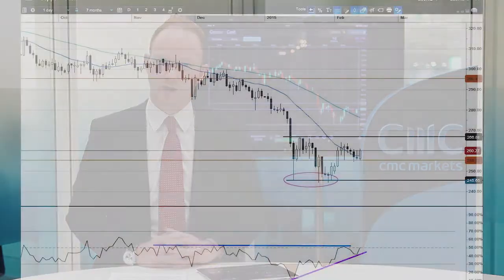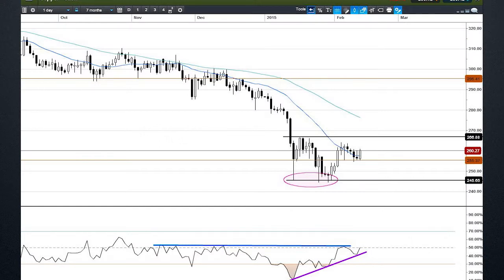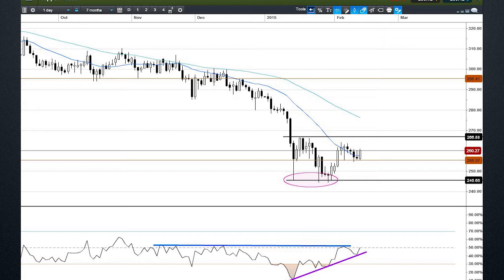Has the China RRR cut put a bottom in copper? CMC Markets 12 February 2015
Market Analyst Jasper Lawler looks at the recent price action in copper following weak Chinese economic data and monetary stimulus from the People’s Bank of China.